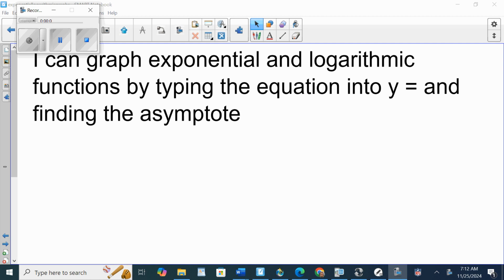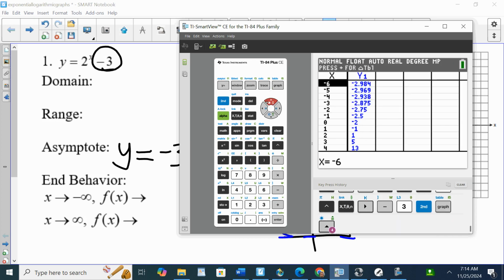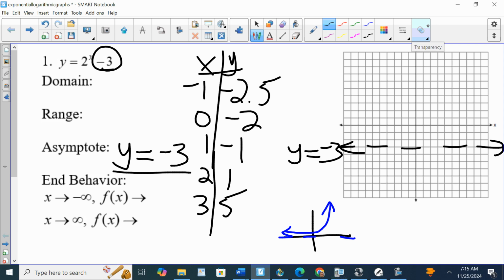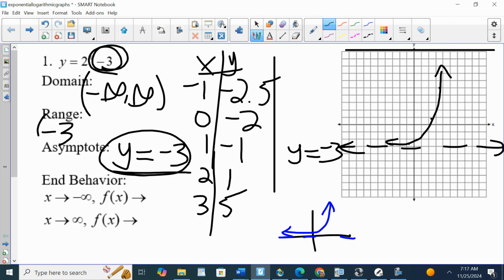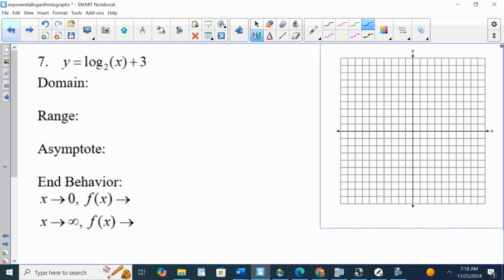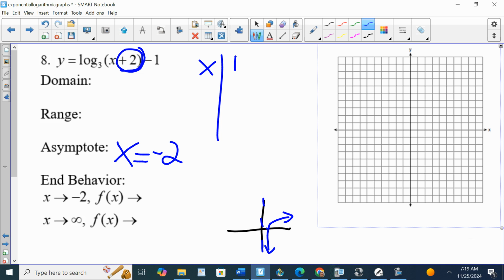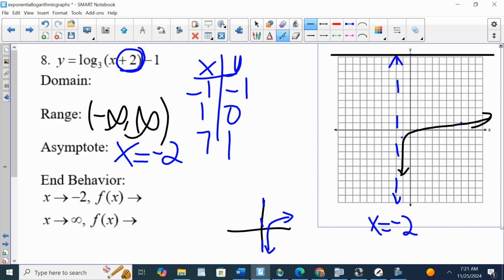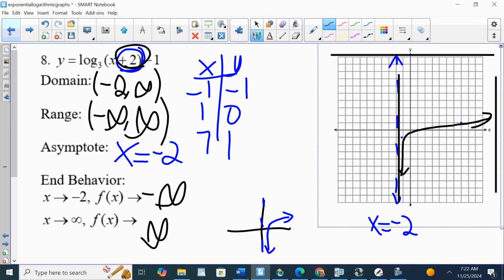Graphing Exponential and Logarithmic Equations